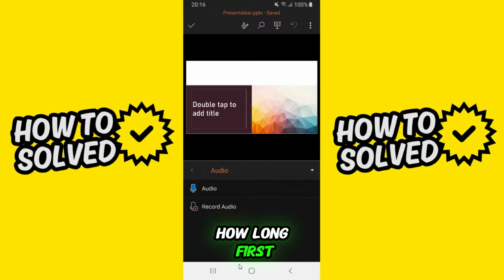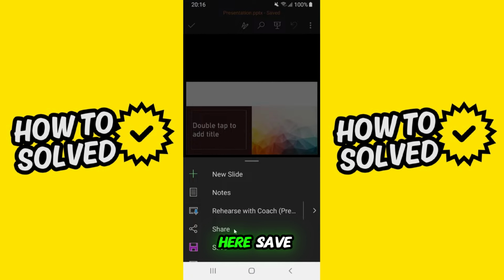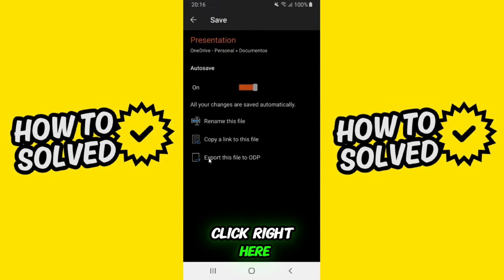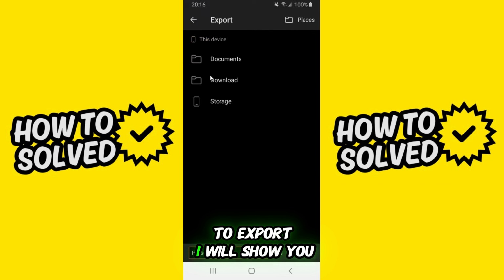How To Share Powerpoint Presentation On WhatsApp [Easy Guide]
In this video I will show you How To Share Powerpoint Presentation On WhatsApp [Easy Guide]